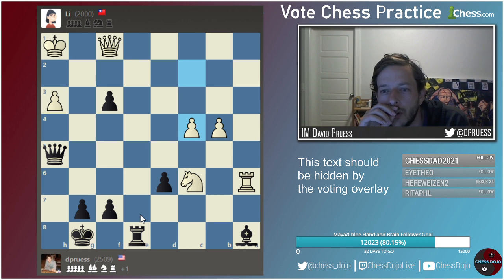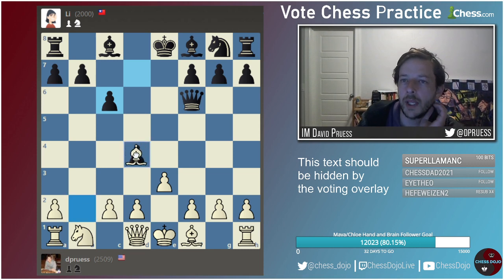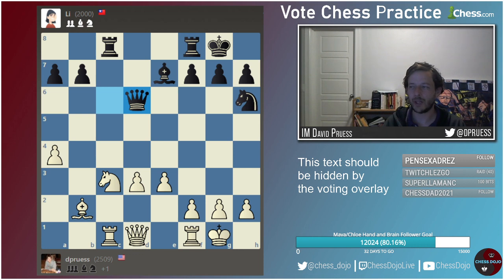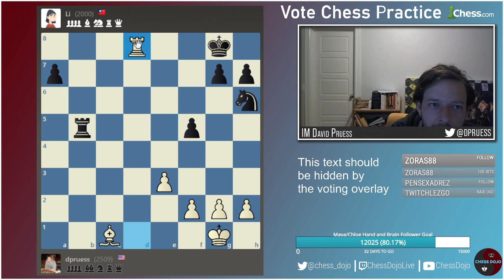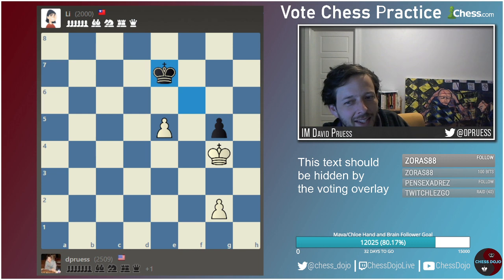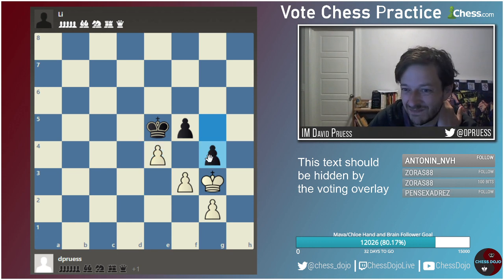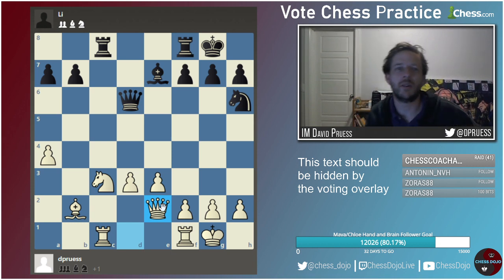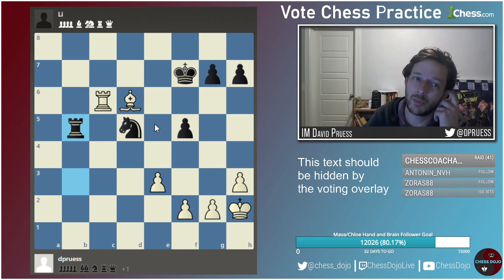Vote Chess Practice 4.28.2021